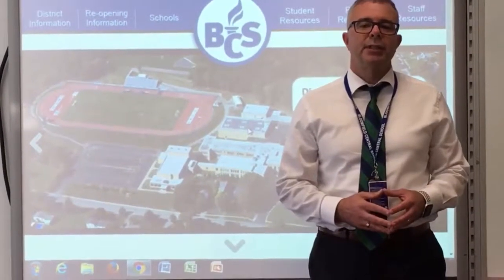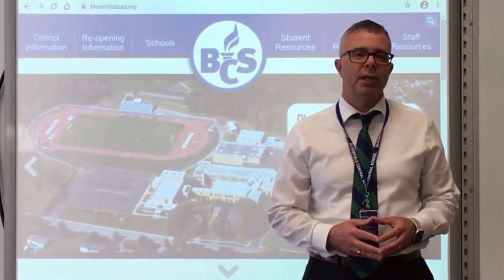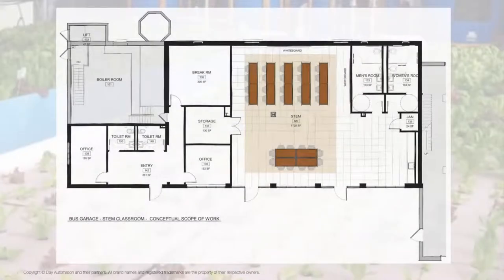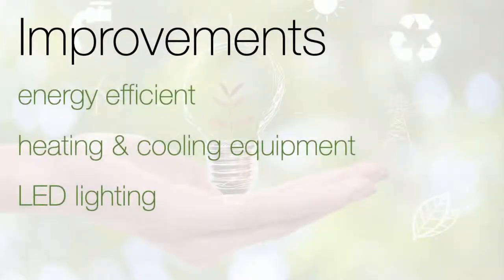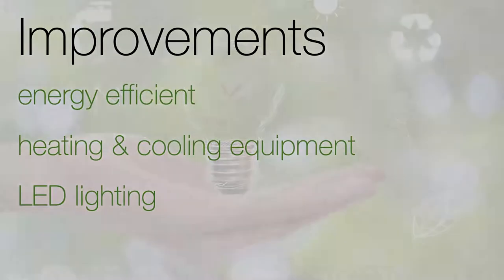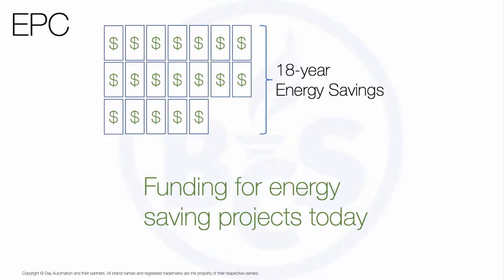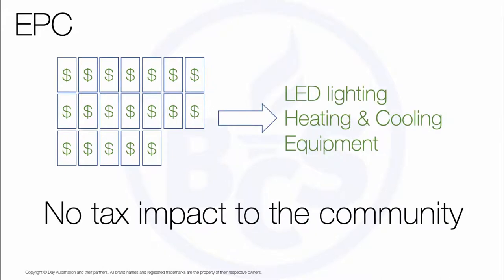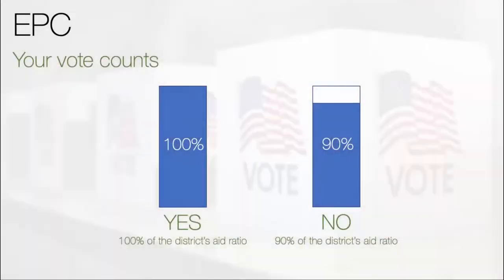Bloomfield CSD EPC project vote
Bloomfield CSD is holding a vote on the upcoming Energy Performance Contract (EPC) project.  Your vote helps to determine the amount of aid awarded to the school district from New York State.